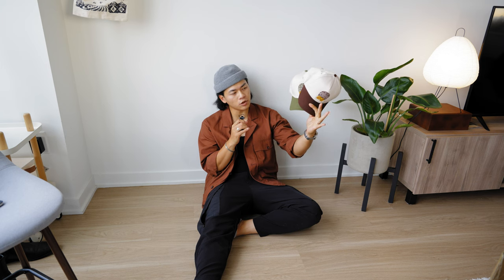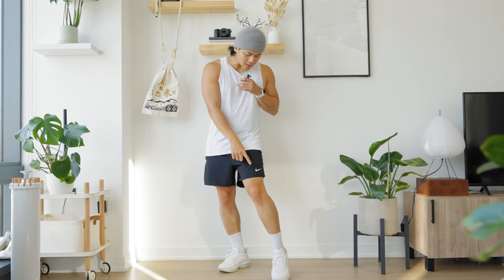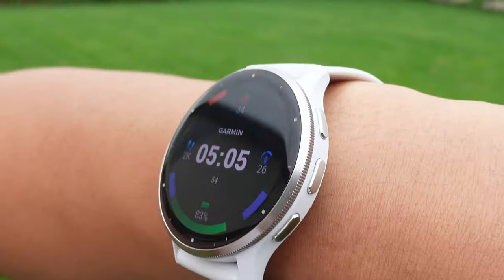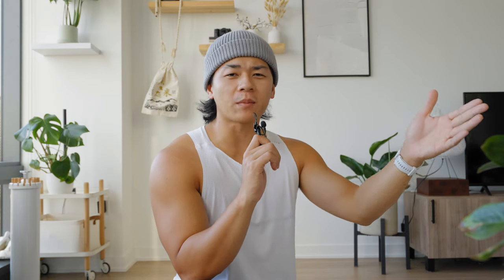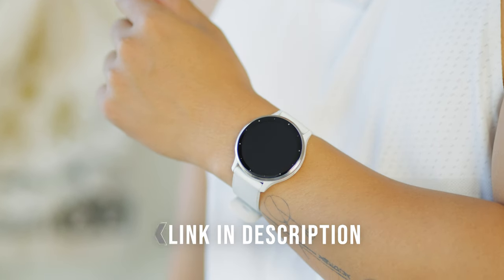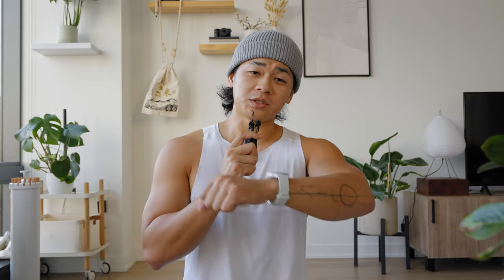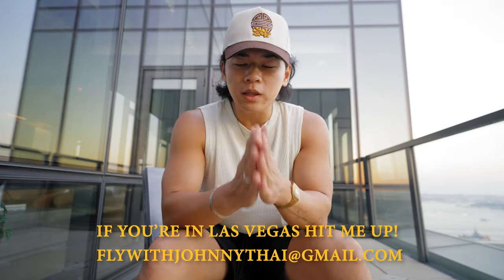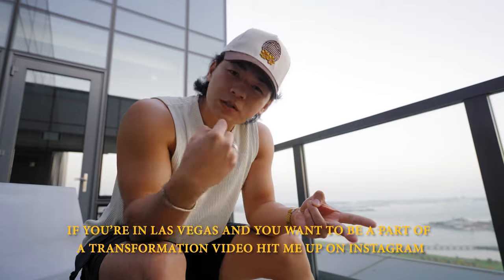I’M LEAVING NYC (& I Need Your Help…)